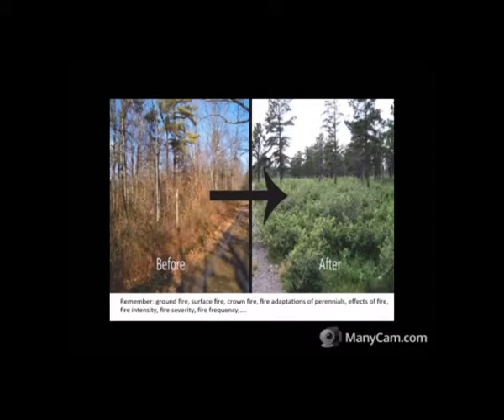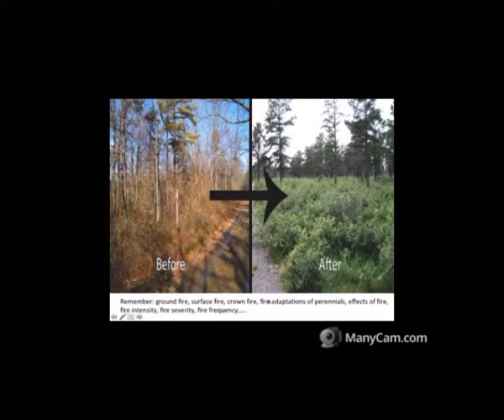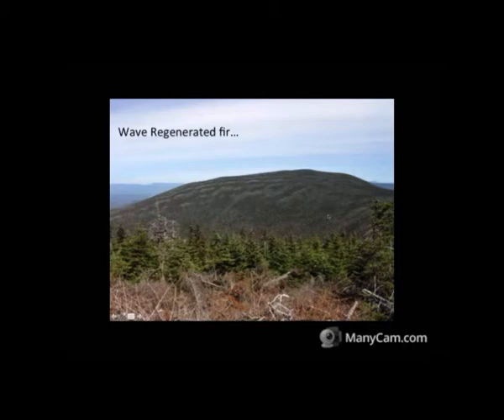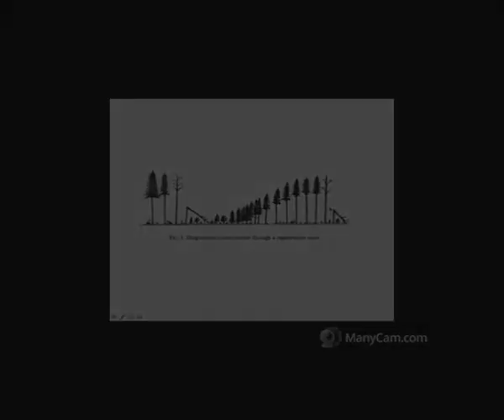Restoration Agriculture with Mark Shepard Part 16 Webinar Clip